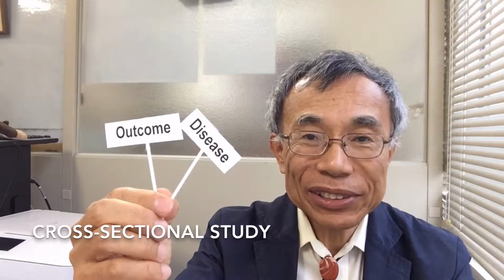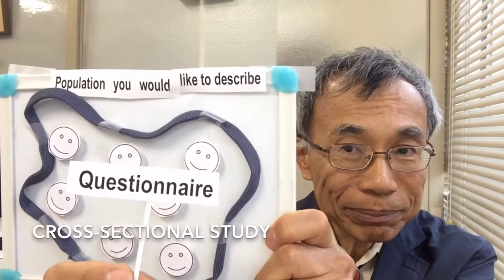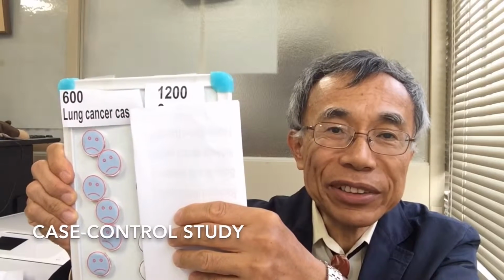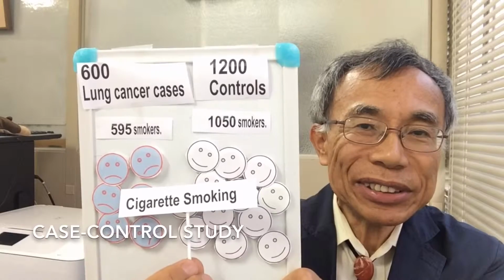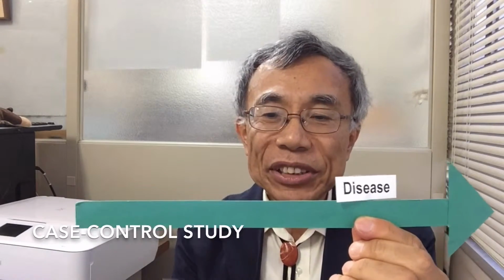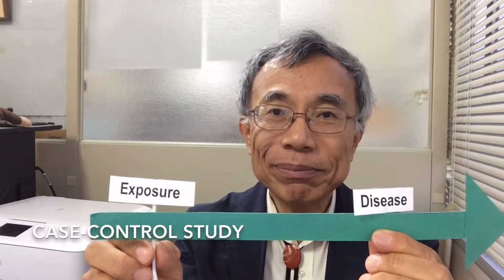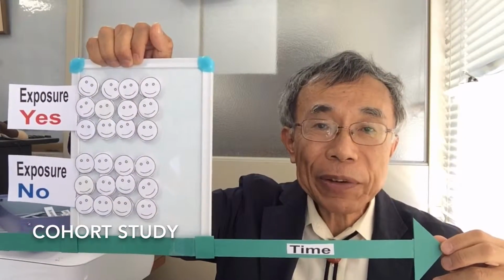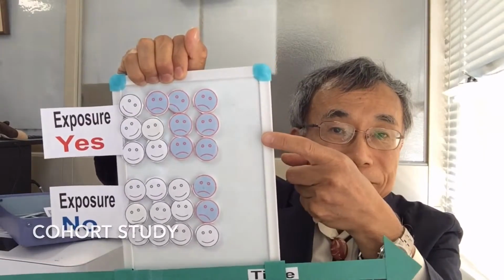Intro to Epidemiology; Study Types; Case-Control, Cohort, etc.